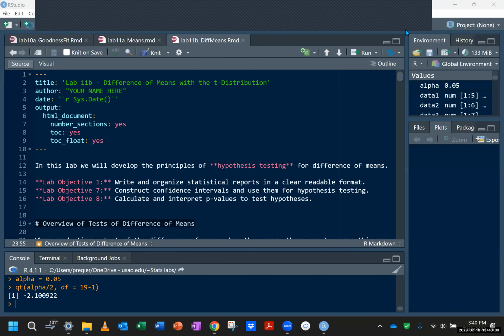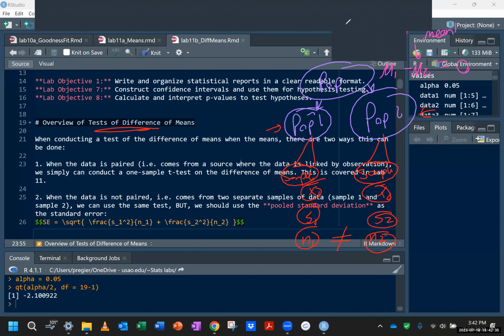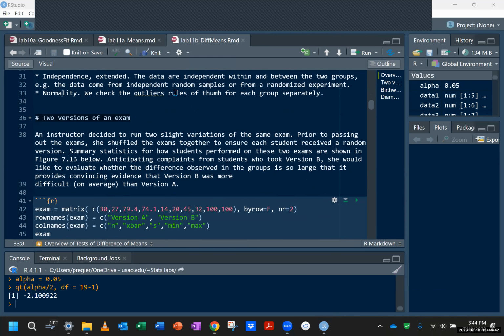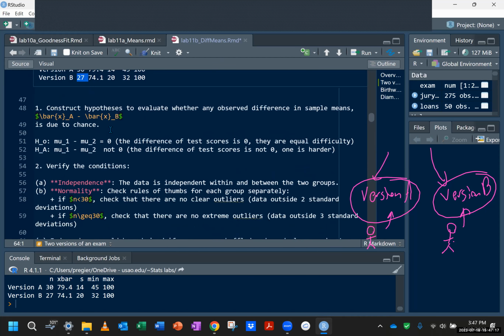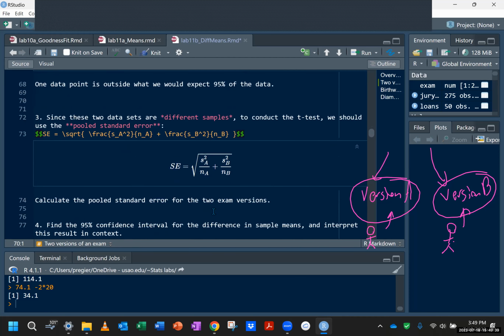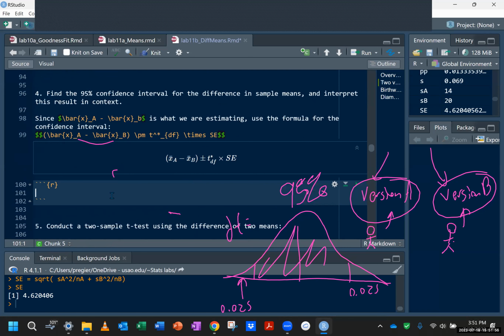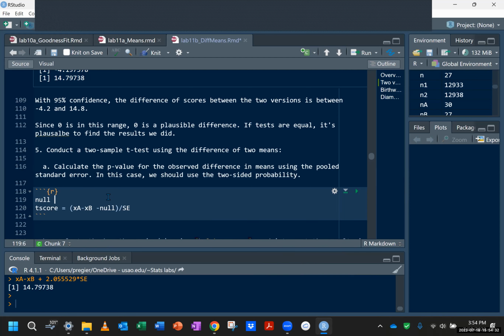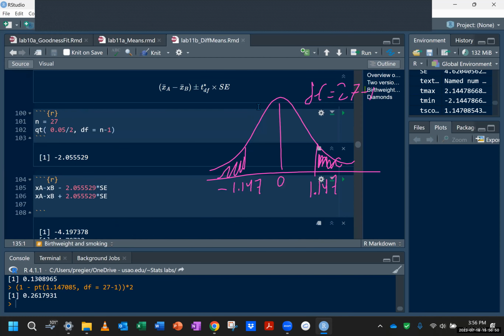Lab 11b Walkthrough Part 1